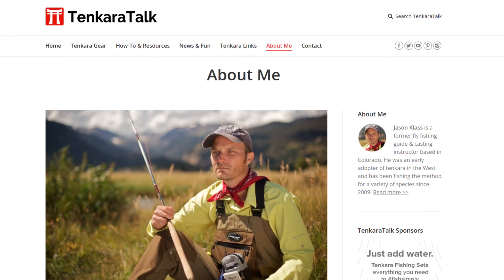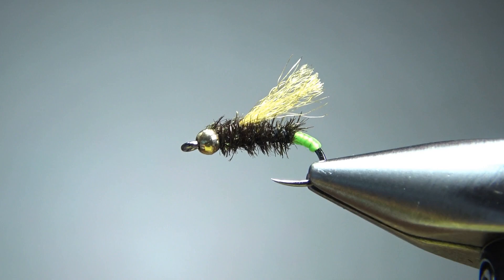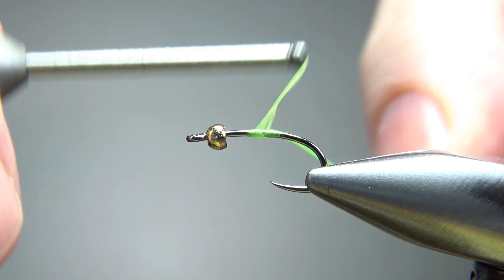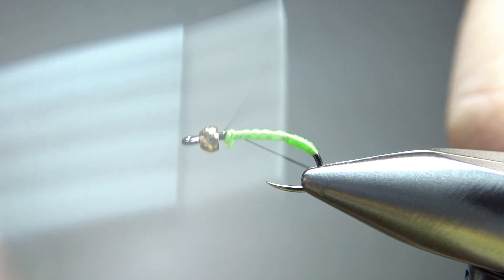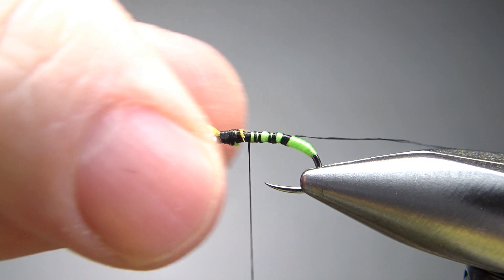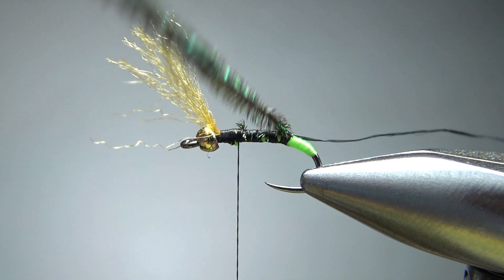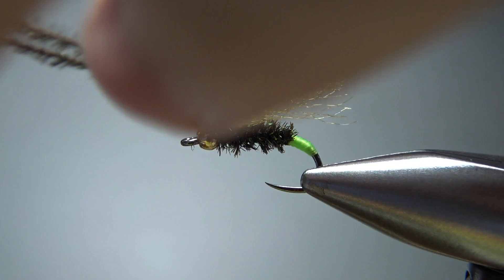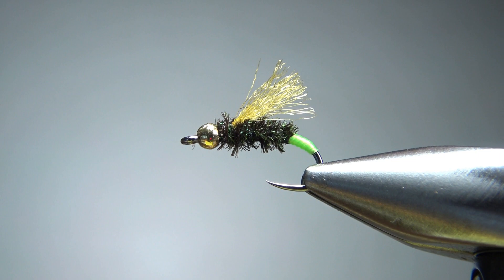The Indomitable Danger Baby ☠️ (Theo Bakelaar's famous nymph)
Considered by many to be "Mr. Bead Head," Theo Bakelaar came up with his Danger Baby nymph and helped forever change nymph fishing.

Hook: #14-18 heavy nymph
Bead: 2.4 mm brass or tungsten
Rib: Tying thread
Body: Peacock herl
Wing: Amber Antron or Z-lon